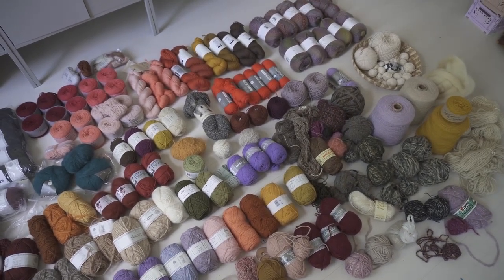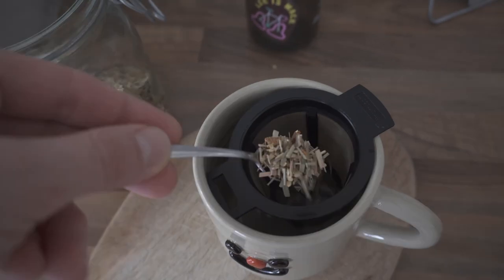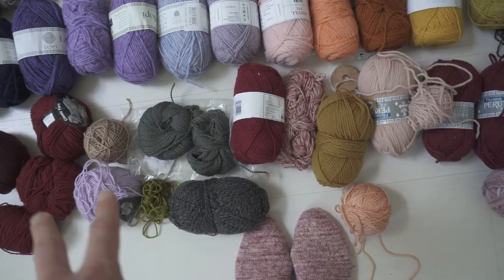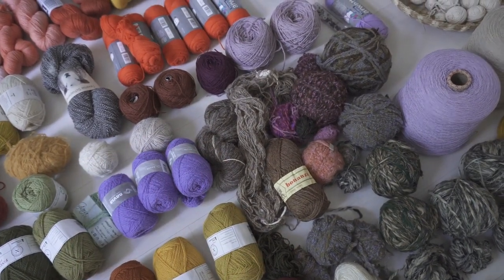Yarn vs. Clothes Moths: Destash Disaster 😱🧶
Come along with me in this video as I face the challenge of protecting my precious stash from pesky clothes moths. I'll be sharing some useful tips and my personal strategy for getting rid of these pests in my yarn collection. Let's save the yarn stash and defeat the clothes moths!

Ready to get organized to get the most out of your sewing?

Sign up to the newsletter & Download handy templates to track your sewing projects and start a swatch library.

WB15FETVRHH7NUPW